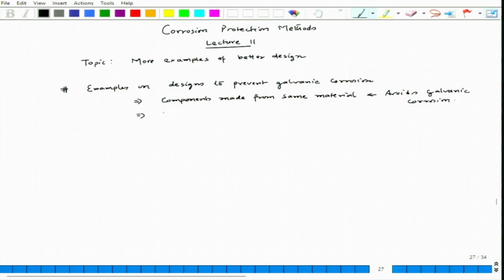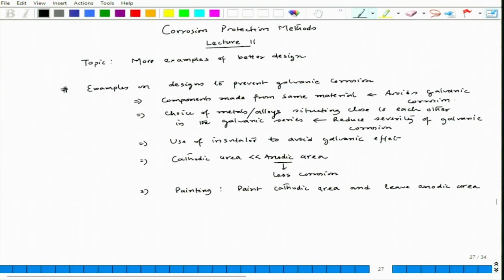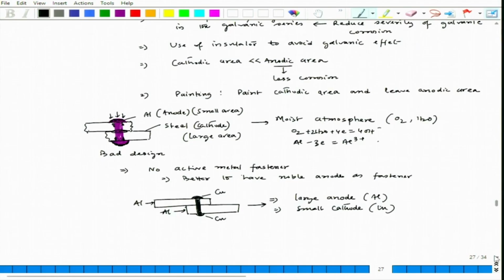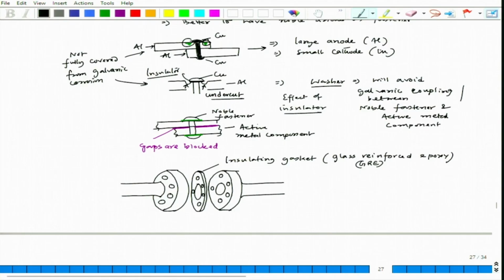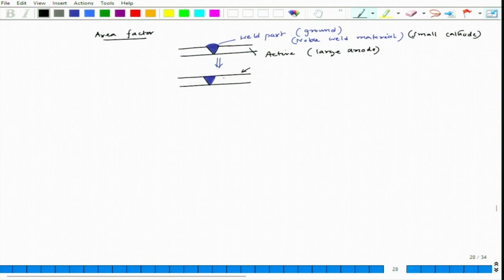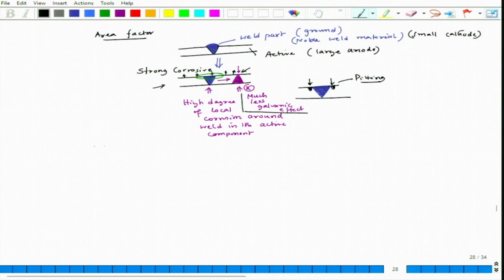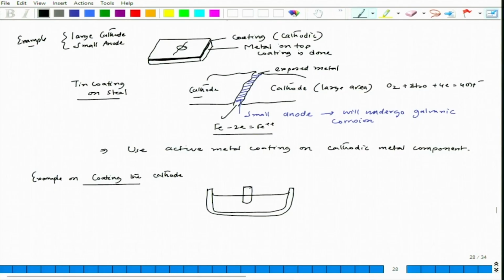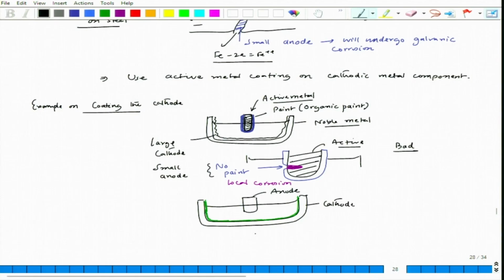More examples of better design Contd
Course Name : Corrosion Protection Methods